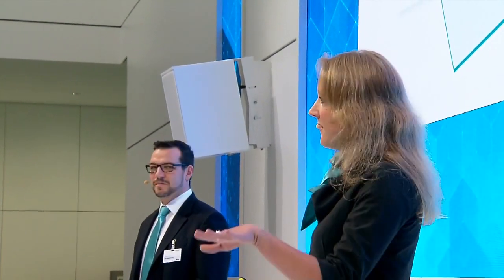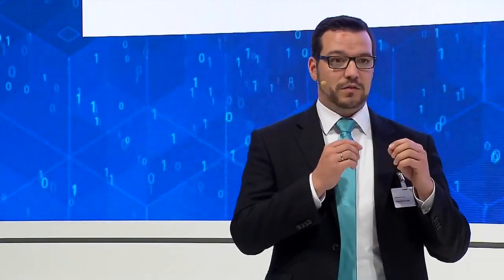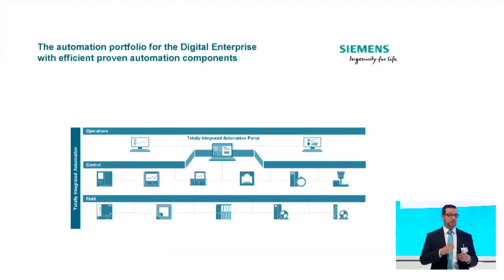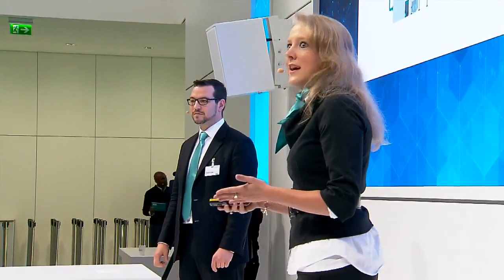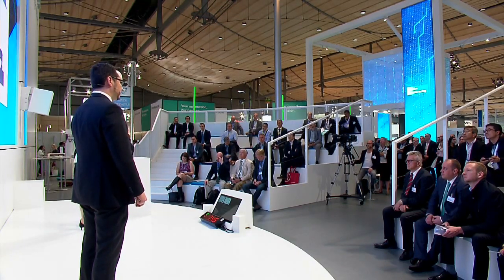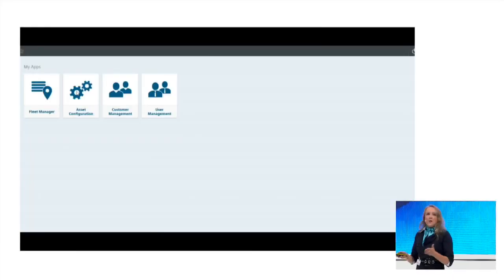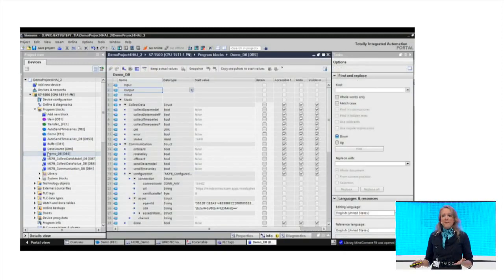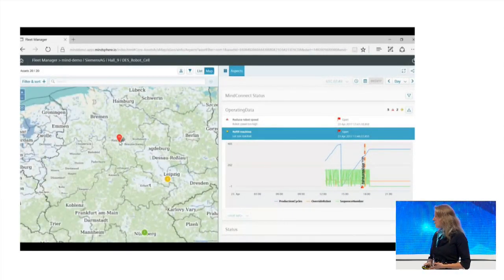Totally Integrated Automation for MindSphere - Simple connectivity | 25 April 2017 - 11:15 am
TIA in the Digital Enterprise